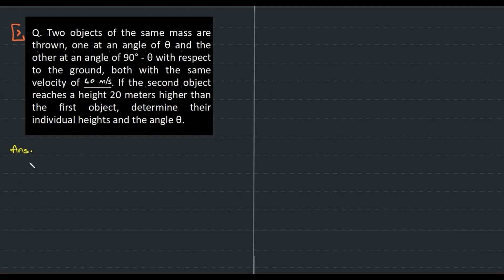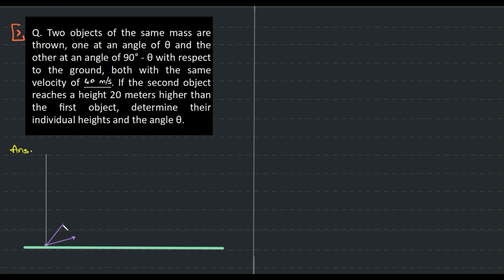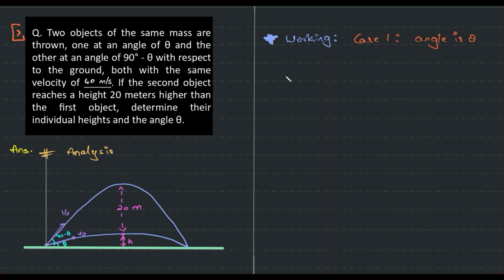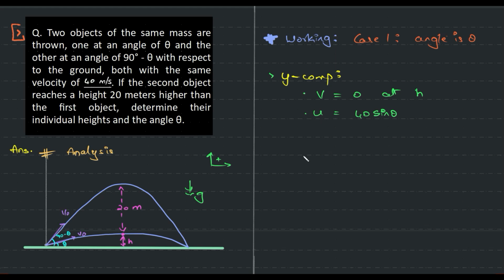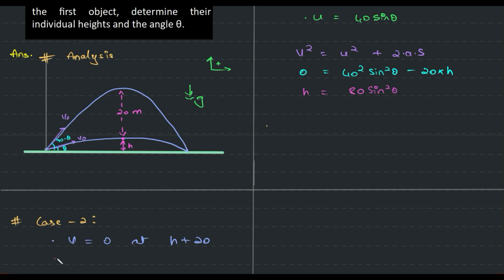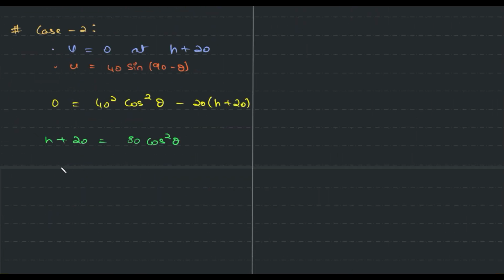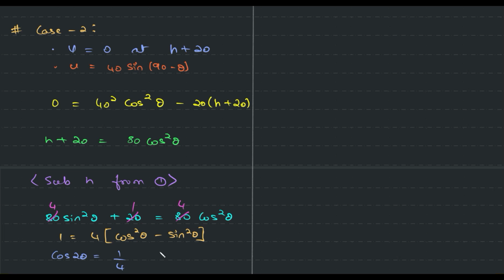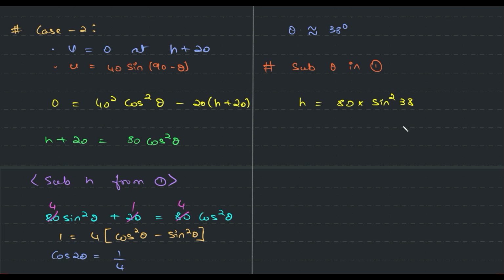02 F2 L8 Q4